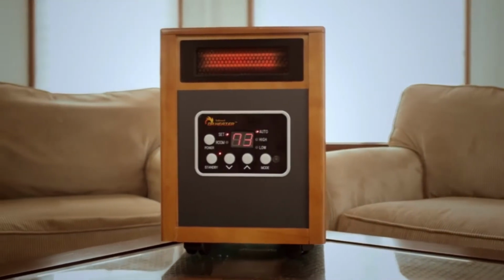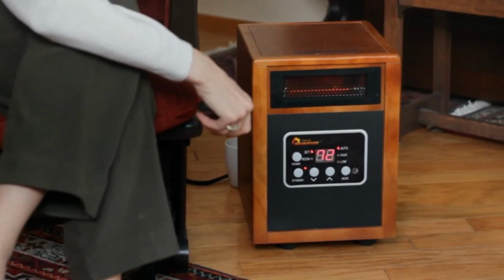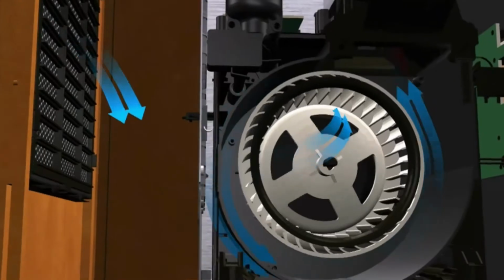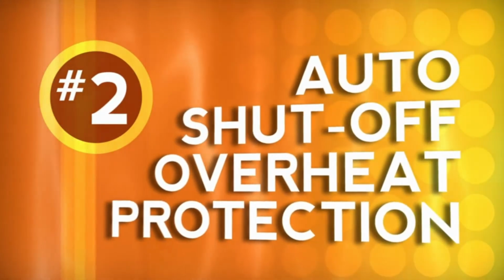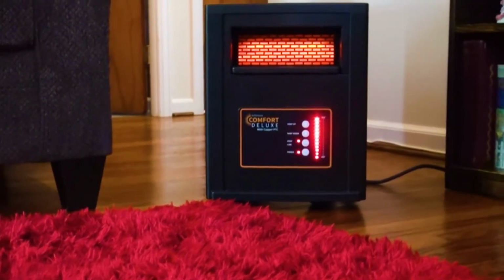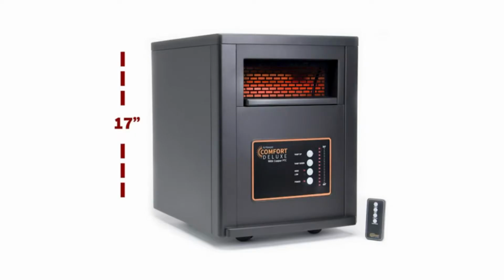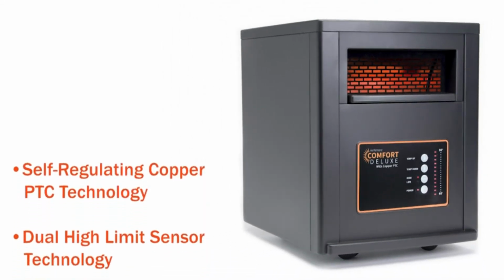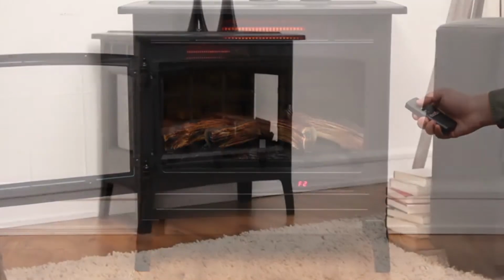Best Infrared Heater in 2021 | Top 7 Space Saving Infrared Heaters Review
Best Infrared Heater List

In the above video, we are going to reveal the best infrared heaters in the market. We made this list based on a budget, affordability, portability, durability, versatility, quiet, heats up fast, safety, the inexpensive perfect solution to save the utility bill.

We’ve done the research, and have the top 7 best infrared heaters to recommend, including the best brand, the best value, and best for medium and high demand.

There are multiple types of best infrared heaters available, and each type has its pros and cons. Let’s take a look at the various types.

      leave us a message (handkreviewer at gmail dot com) so we
      owners.

We cover this topic for you:

best infrared heater
best infrared heaters
best infrared heaters 2021
best infrared patio heater
best infrared space heater
best infrared heaters reviews
best infrared heater for garage
best infrared heater for large room
infrared heater
infrared heaters
electric infrared heater
portable infrared heater
infrared heater for garage
infrared electric heater
outdoor infrared heaters
infrared patio heater reviews
infrared heaters for garage
infrared heater reviews
small infrared heate